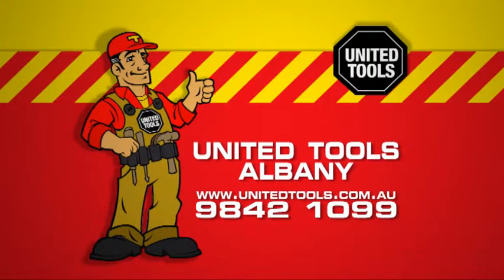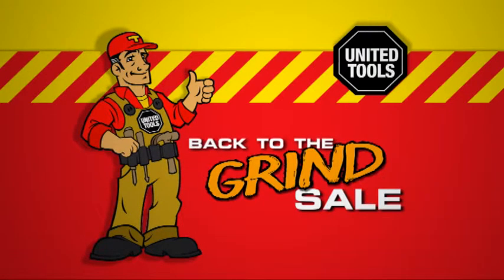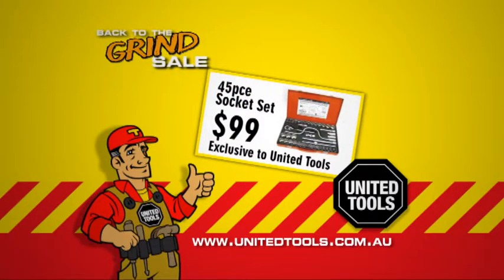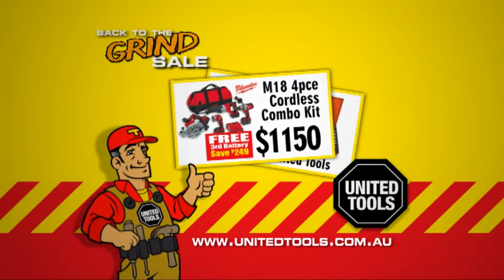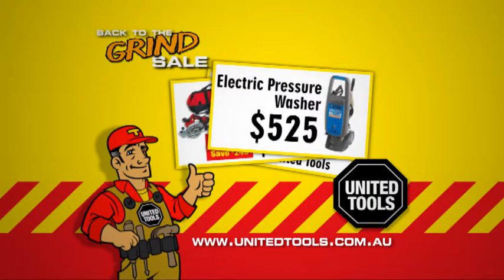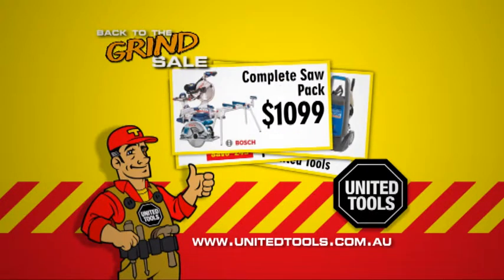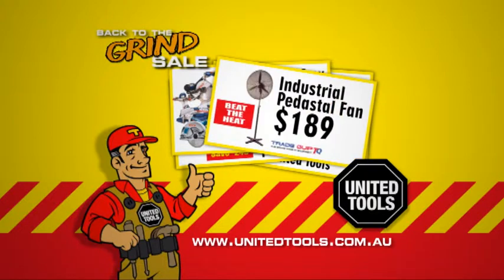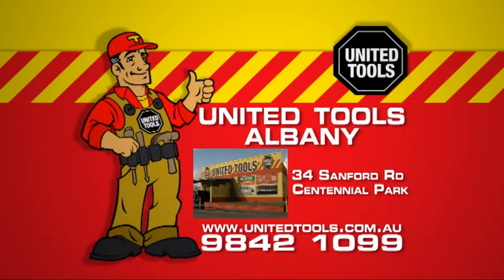United Tools Albany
Great commercial to advertise their Grand Sale